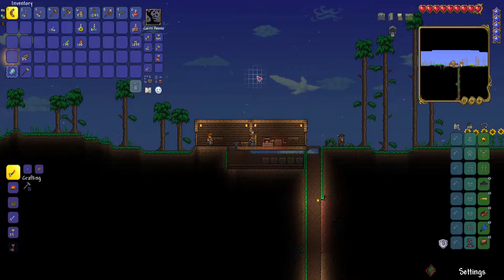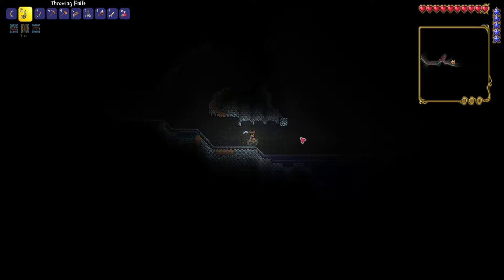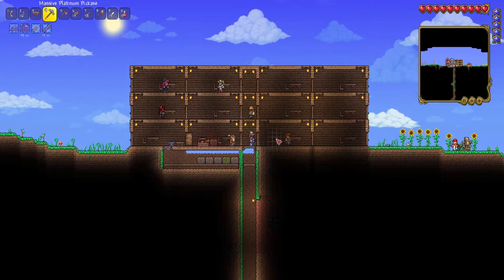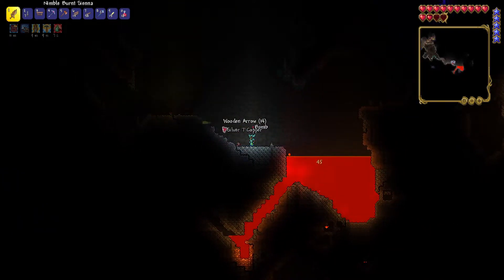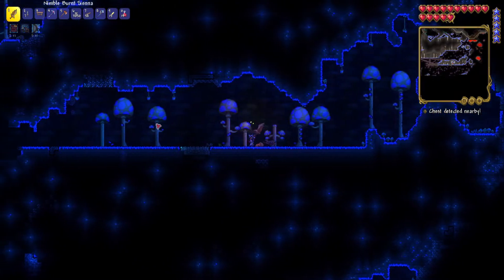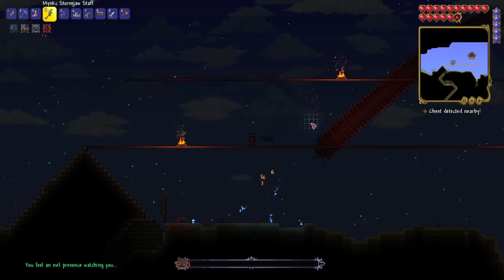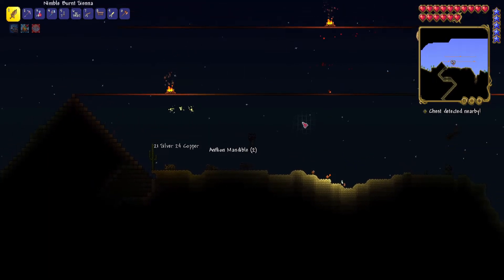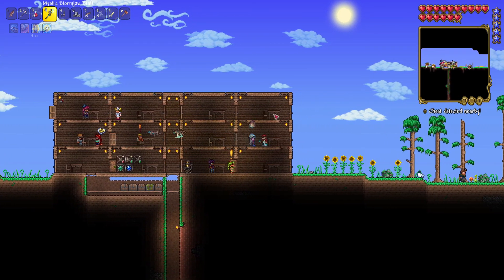Calamity Summoner Run Ep2! | Desert Scourge and New Summon Weapon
In this video I get some new armor, a new summoner weapon, as well as fight the first boss (the desert scourge).